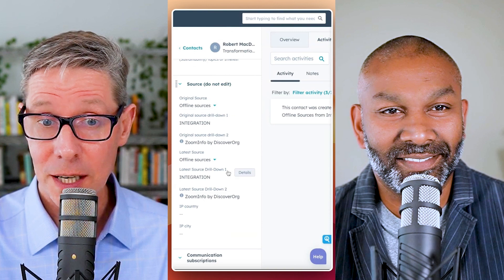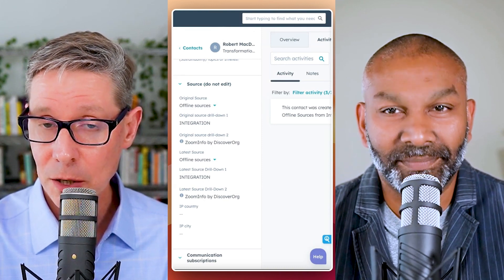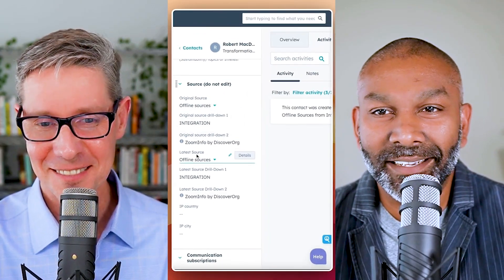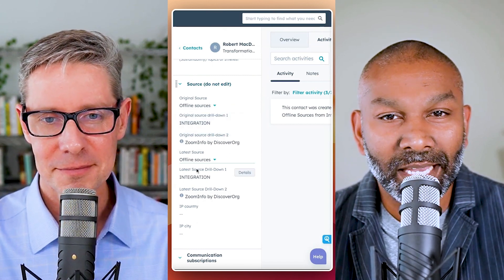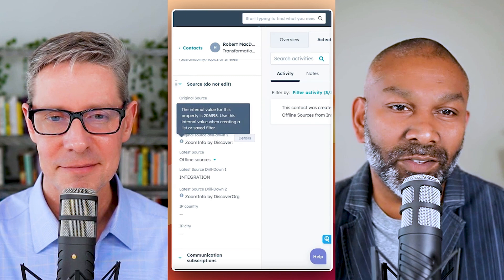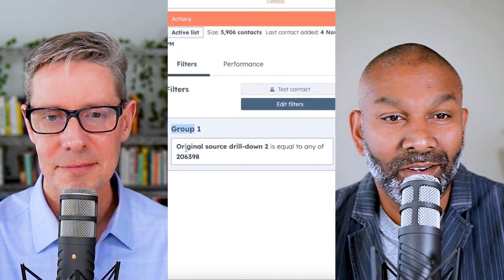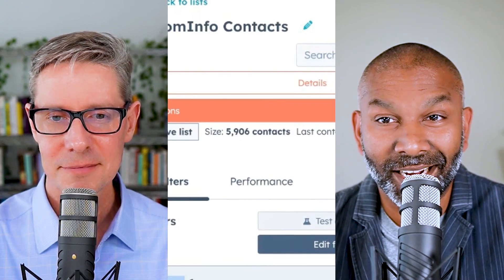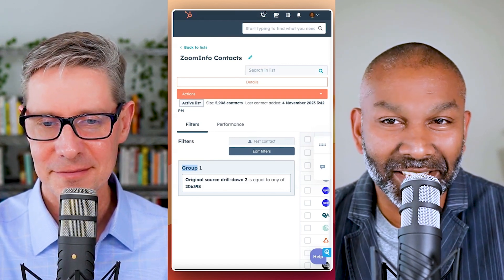How to build a List of ZoomInfo contacts in HubSpot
Welcome to HubShots
HubShots = HubSpot in the real world. Real portals. No demo stuff.

In this quick chat, Ian walks us through how to build an active list of ZoomInfo contacts in HubSpot, using the Original Source Drilldown 2 property.

Includes how to find the right value to use - and avoid the gotcha of using the ZoomInfo label.